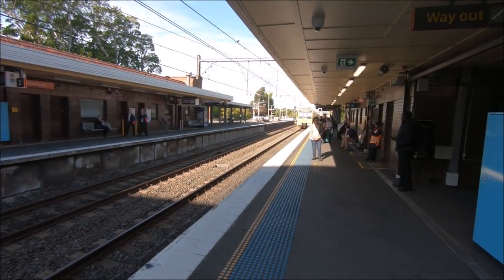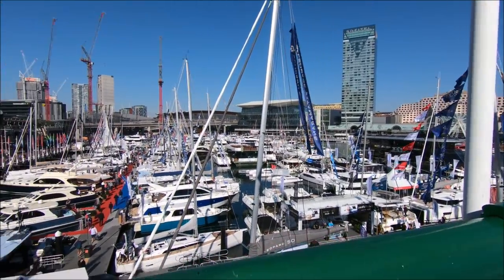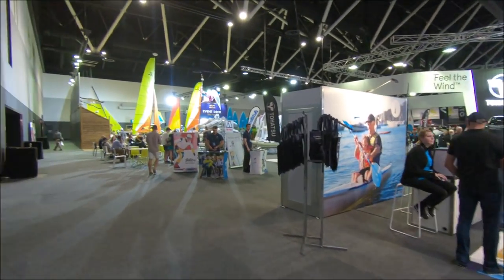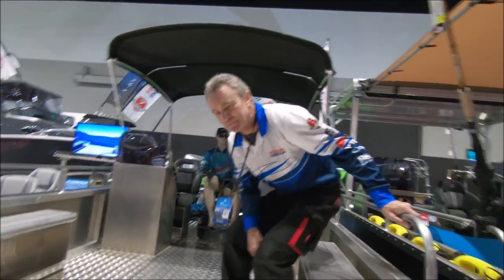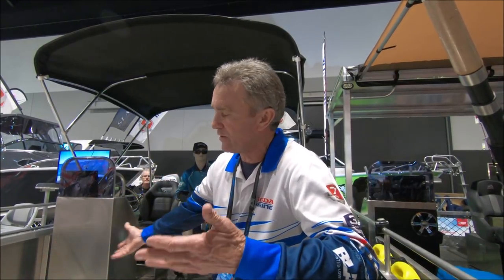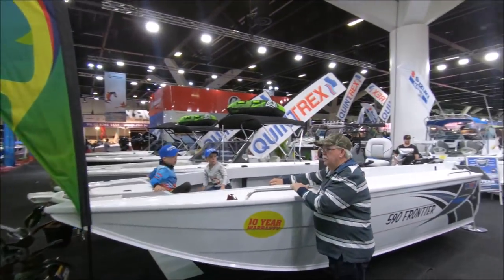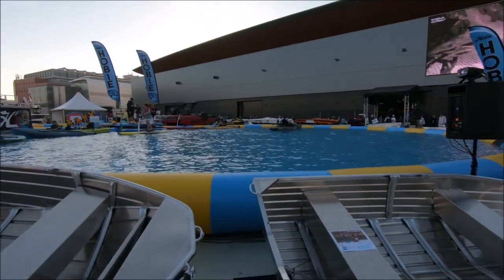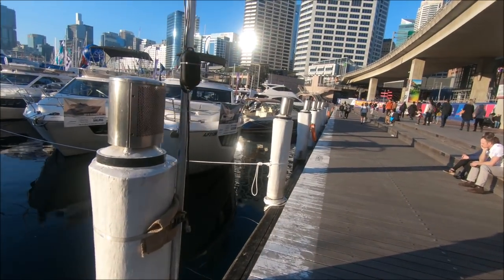Boat Show Sydney | Fishing & Cooking | The Hook and The Cook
Scotty from the Hook and The Cook head into Sydney's international boat show meeting up with Gary Brown, Boat Show Sydney is held every year in August at Darling Harbour.
The boat show has a large display of big boat floating on Cockle Bay as well as many business and their products on display in the convention centre so there is something for all at the Boat Show Sydney.